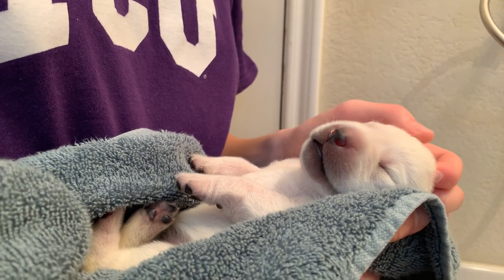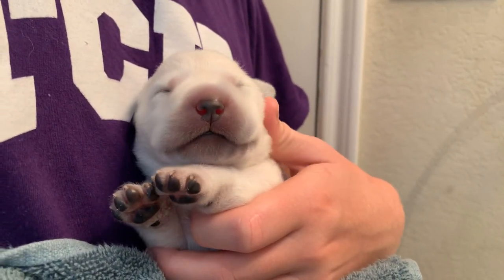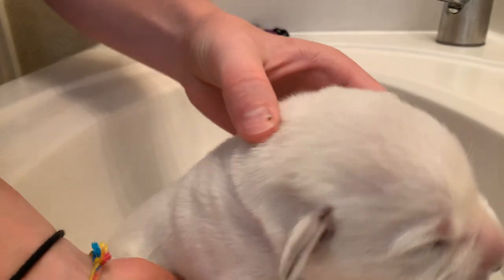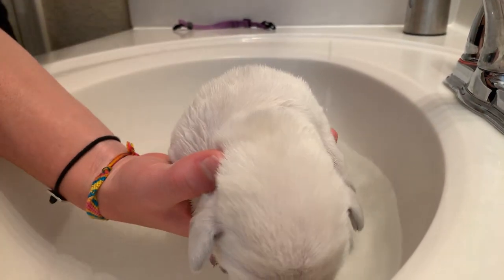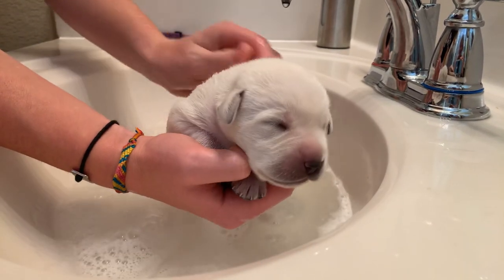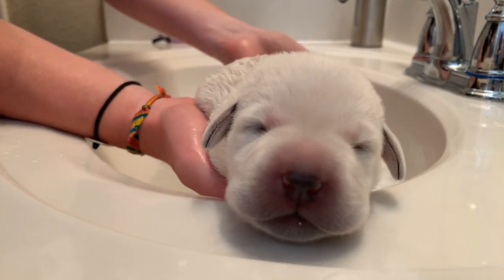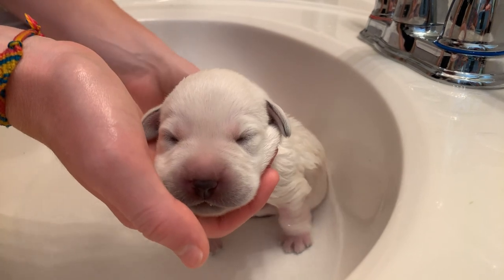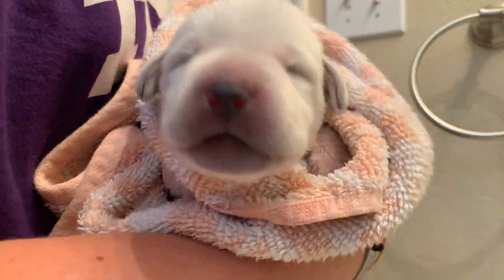Poopy 💩 Puppy First Bath! Adorable 1 week old Labrador Retriever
Sadie’s Labrador Retriever puppies are 1 week old today!  They are growing and thriving, but the more they eat... the more they poop!  Can you guess which puppy got so poopy she needed to be the first to get a bath?!?

Based on the popular vote from our YouTube Community, their names are based on Greek mythology:
Zeus (male) - blue, Athena - yellow, Aphrodite - pink, Iris - purple, Leda - green, Hera - red

For more information on our pure bred labrador retriever puppies with health guarantees visit highdesertlabradors.com